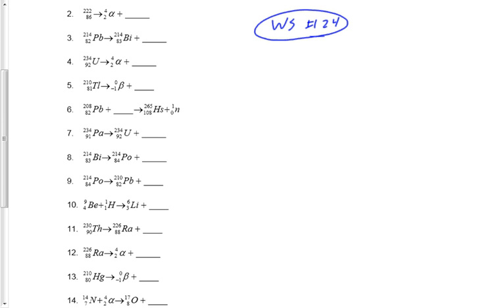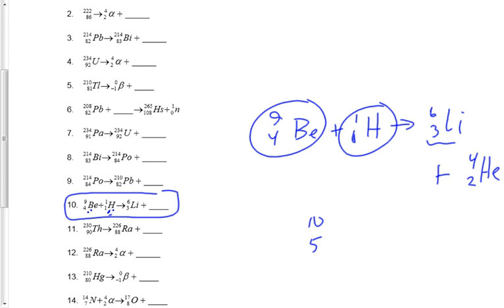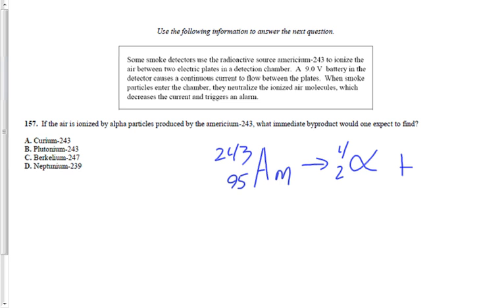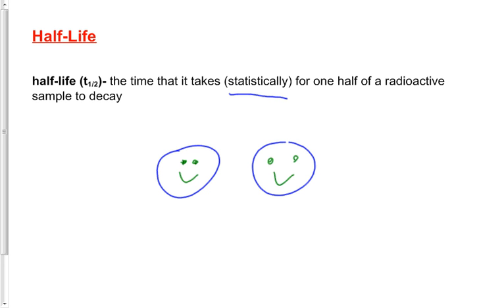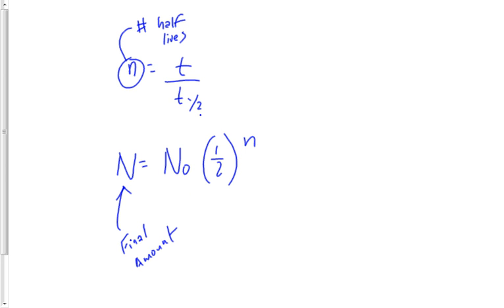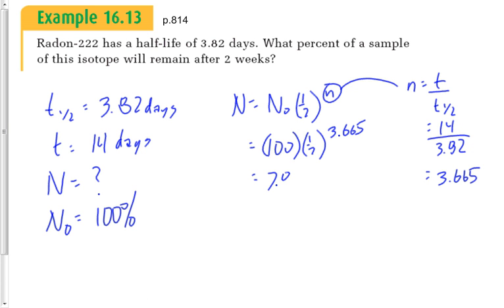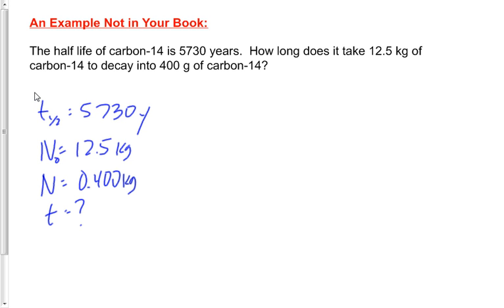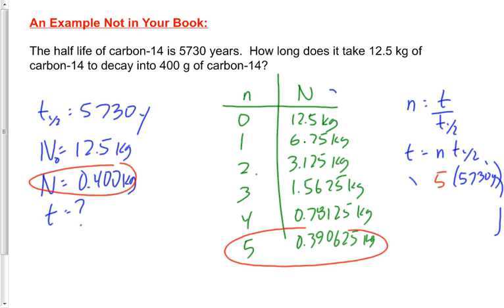(505-P3014F) Half Life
Definition of half life with half life calculations.